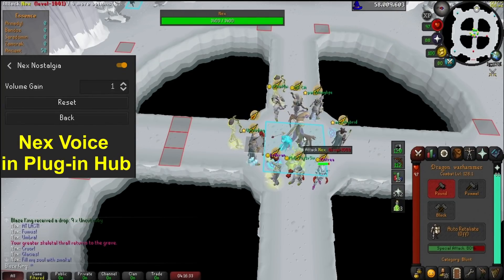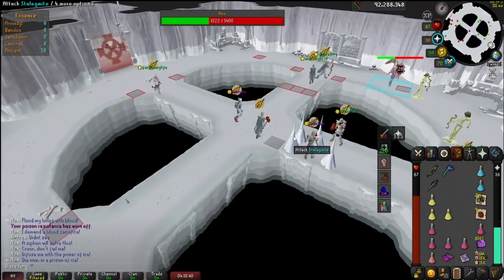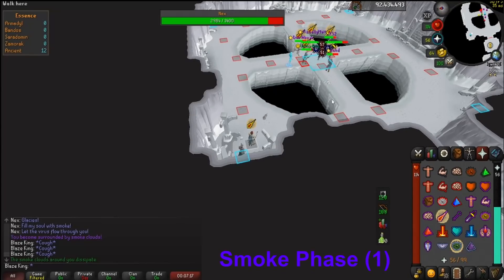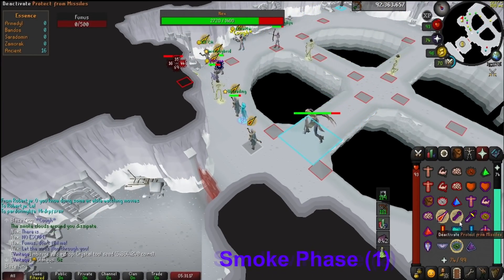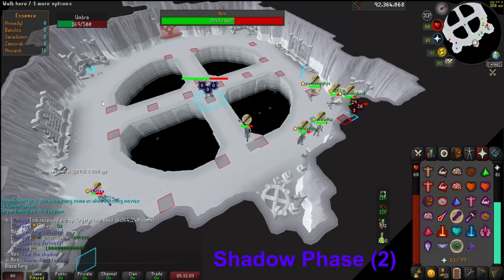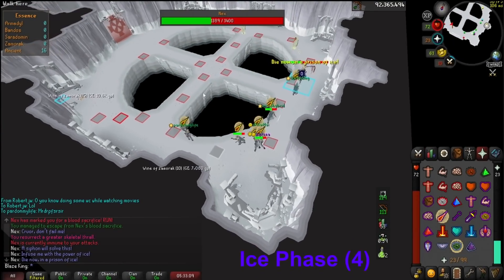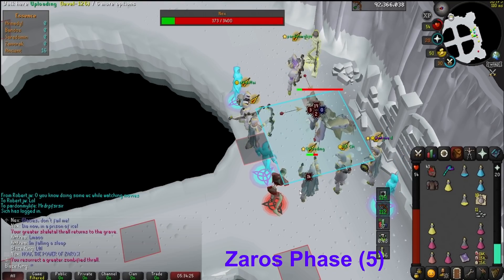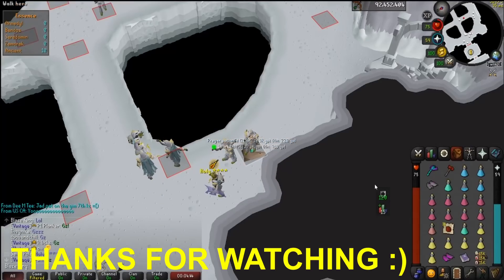FULL Nex Guide For Smaller Teams OSRS (Not Mass)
Hey, everyone! This is my first time making a guide for the new Nex boss! I did thousands upon thousands of the Nex boss back in RS2 and even in EoC. It was the first really great boss in RuneScape and was one of the reasons I didn't quit, even though I wasn't the biggest fan of RS3s combat mechanics. It's almost exactly the same as RS2 but because of certain things like no Summoning, it's a bit harder to fit the same meta that we used to have!

I did my best to explain each of the mechanics and how they work in this video from hundreds of mass KC to several dozen 5-12 man teams, so if this helps at all, consider sending it to a friend trying to learn and PLEASE consider subscribing!

If any Metas change, I'll create and update a pinned comment with that information.

Hope you guys enjoy, The Perfect G Content!

For UP TO DATE strategies/tactics regarding Nex.

Permanent Community Discord:
If this link doesn't work, DM me directly.
Danny - ThePerfectG#2607

0:00 Intro
0:30 Gear Set Ups
2:20 Phase 1 (Smoke)
6:10 Phase 2 (Shadow)
7:58 Phase 3 (Blood)
9:45 Phase 4 (Ice)
11:25 Phase 5 (Zaros)
12:56 Useful Tips (Important)